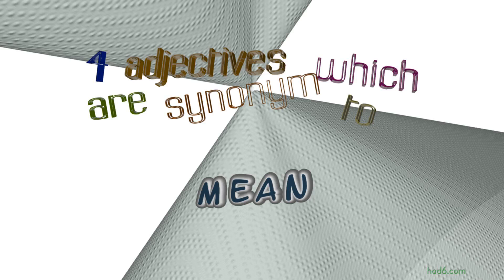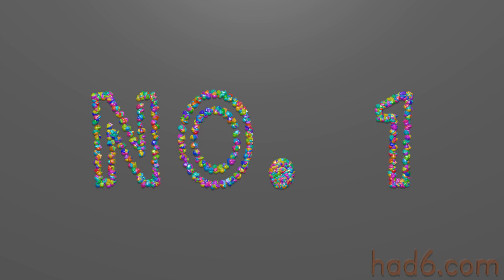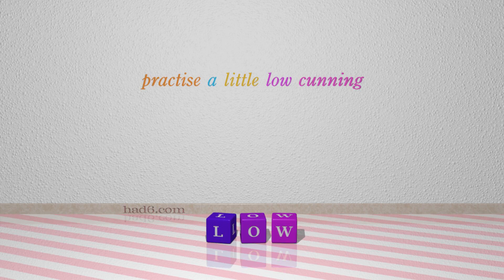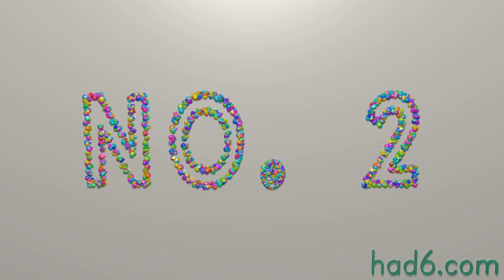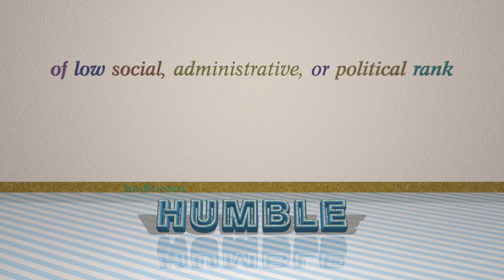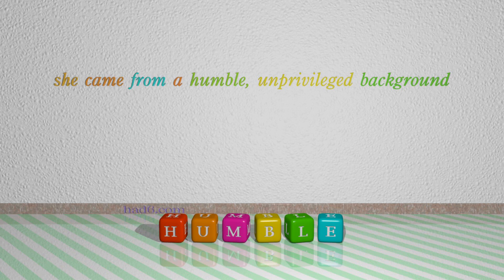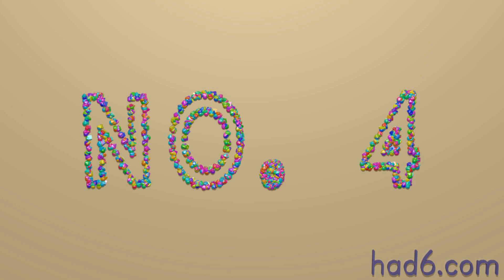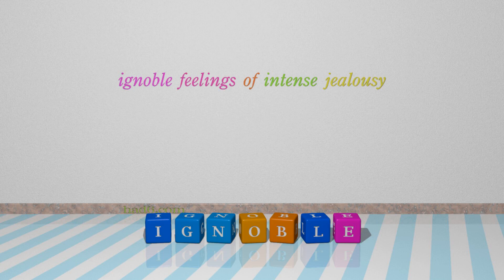mean - 5 adjectives synonym of mean (sentence examples)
This video examines mean as an adjective. Here, 5 adjectives, which have meanings similar to that of mean in standard English, are introduced through sentence examples. These synonyms help you to remember the meanings of this group of words for improving your vocabulary.